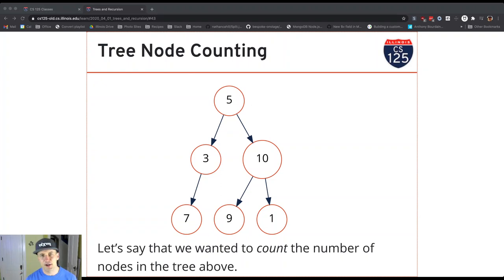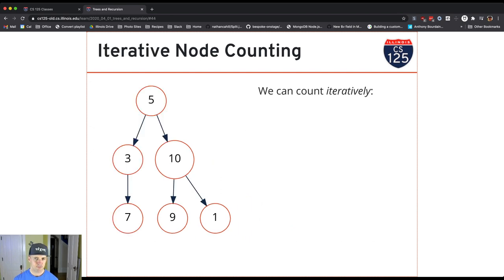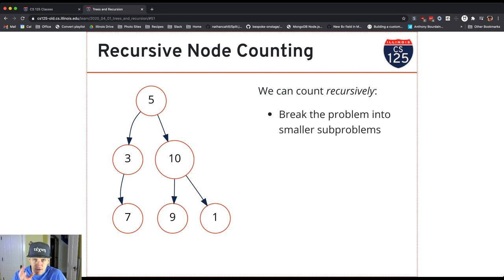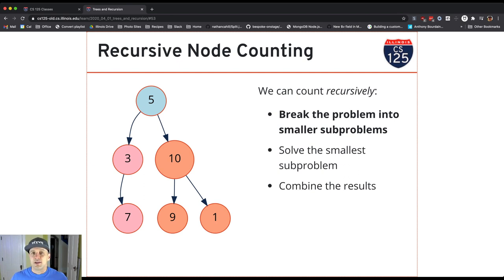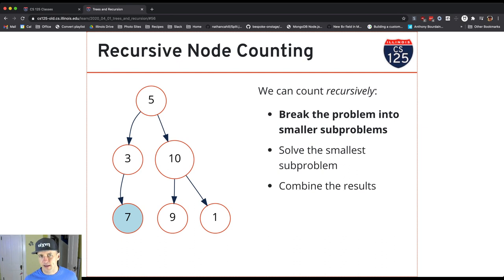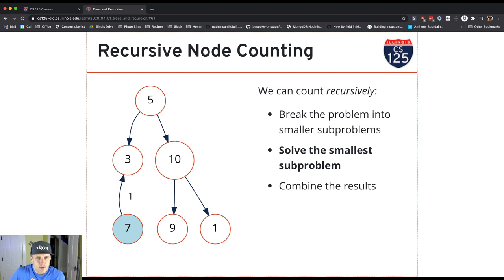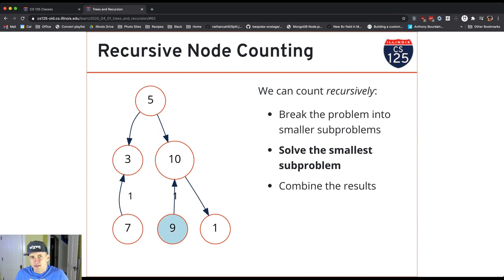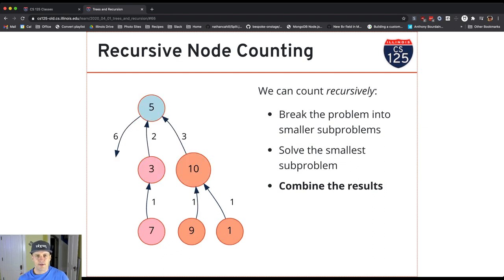CS 125 Fall 2020 Lesson 53: Tree Counting Diagram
Let's look at how to count the number of nodes in a binary tree using a diagram. Then you get to implement it!